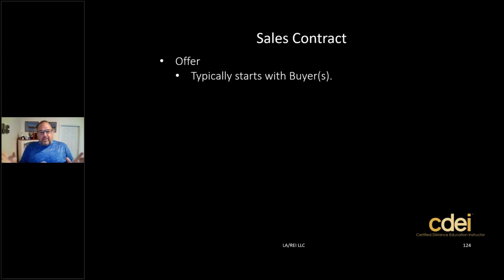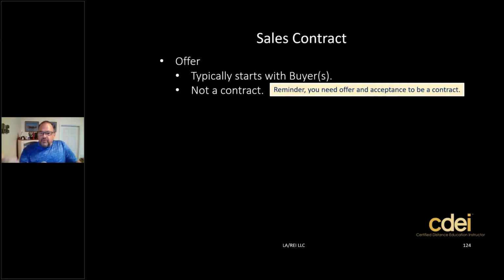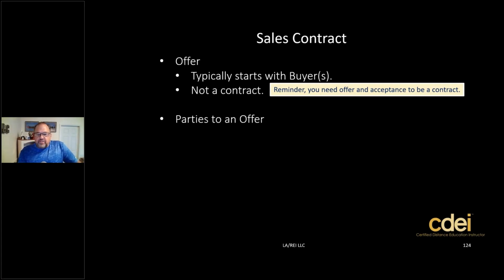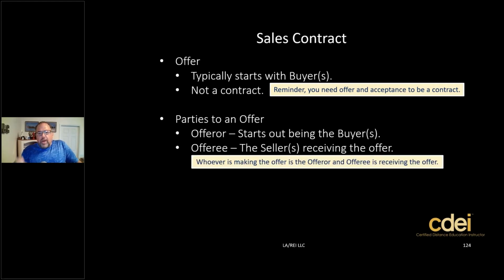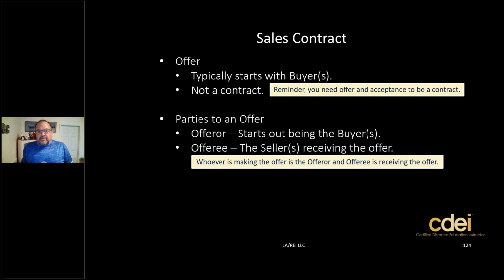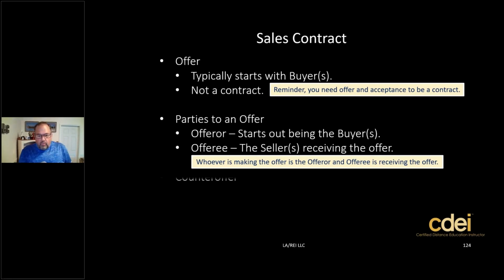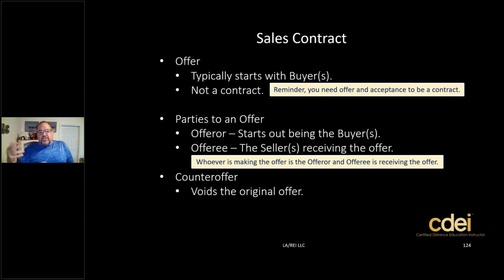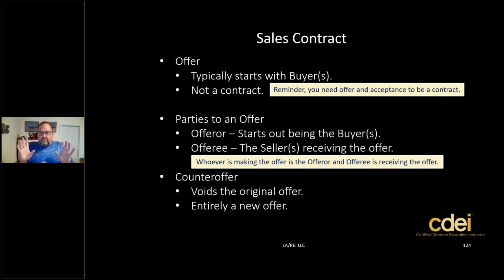Real Estate Exam Review: Offers, Parties to an Offer, Counteroffer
Offers, Parties to an Offer, Counteroffer

An offer is not a contract. If you remember from your contract law, in order to have a valid and enforceable contract you have to meet all the central elements that are required in a contract, of which offer and acceptance or a meeting of the minds between the buyer and seller are required.

The buyer typically begins with an offer, and the buyer is called the offeror. When the offer is submitted to the seller, the seller is called the offeree.
If the seller or offeree wants to counteroffer, then he or she becomes the offeror and submits a counteroffer to the buyer who then becomes the offeree. Whoever is submitting the offer is the offeror and whoever is receiving the offer is the offeree.

A counter offer according to common law terminates the original offer and becomes a new offer.

In this tutorial we will discuss offers, parties too and offer and counteroffers.

Need Tutoring? Go to PrivateTutoringSession.com for more information.